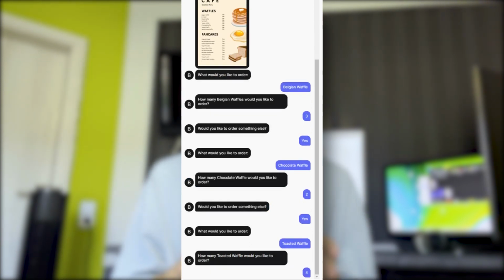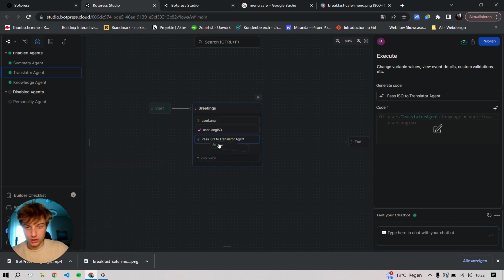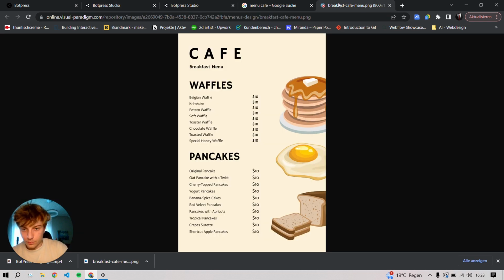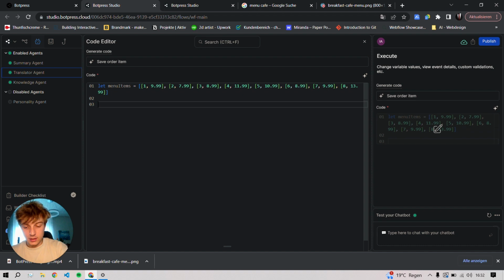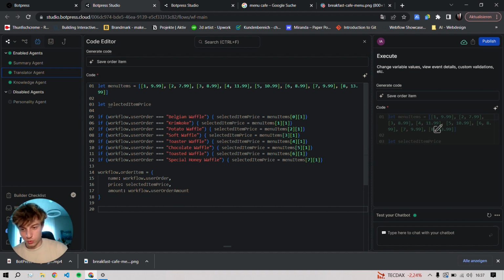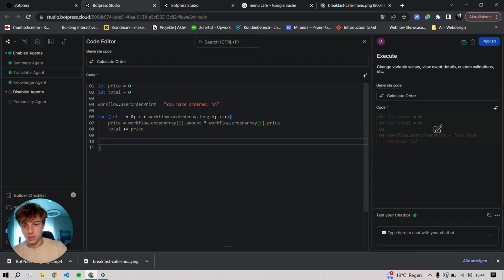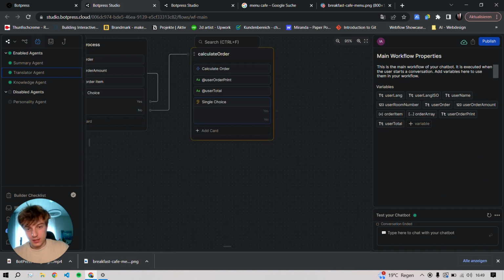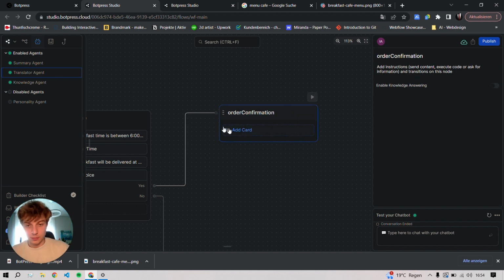Creating a Custom Ordering System in Botpress LIVE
In this video, I show you how to build a clients ordering system within botpress. You can use that ordering system for ecommerce bots, hotel bots and many more.

This video is an ideal resource for beginners seeking to grasp the fundamentals of utilizing Botpress and custom codeAI to design and market AI chatbots to businesses with an own AI automation agency.

TIMESTAMPS:
00:00 Bot Showcase
00:30 Creating the Language System
06:20 Collecting User Data
07:50 Menu Showcase
07:22 Create Discord Roles
09:00 Order Process
12:45 Saving Order Data
20:54 Calculating Order Price
29:07 Deleting Order
30:25 Selecting Order Time
35:05 Final Bot Test